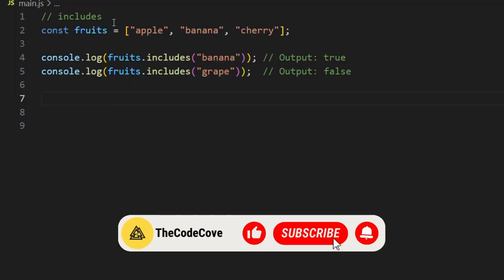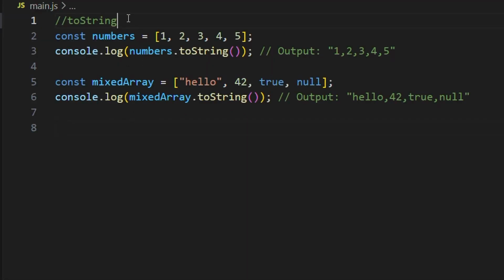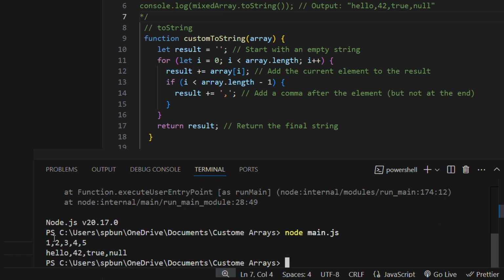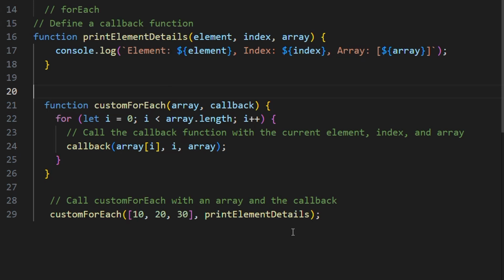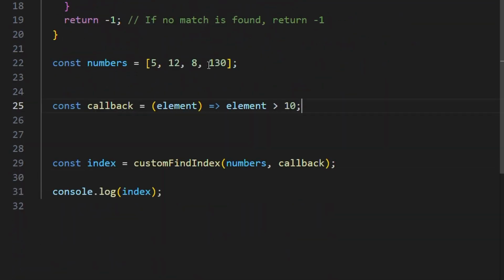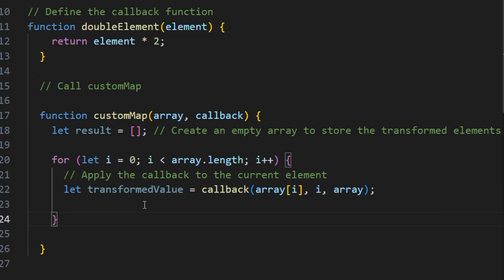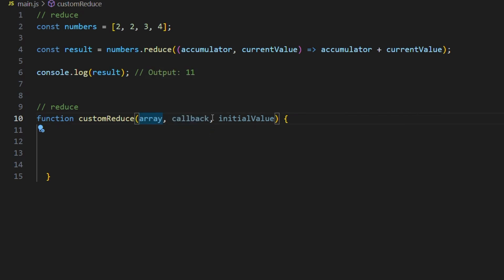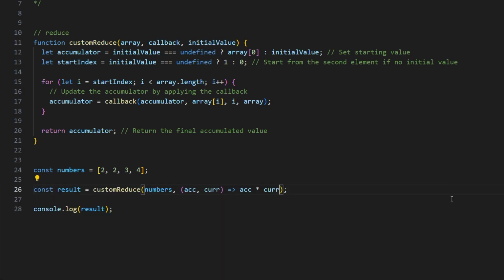Recreating Array Methods From Scratch | Javascript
Have you ever wondered how JavaScript’s built-in array methods like map(), reduce(), forEach(), and includes() actually work? In this video, we break them down and REBUILD them from scratch!

By coding these methods manually, you’ll gain a deeper understanding of how they work under the hood—helping you write better JavaScript and improve your problem-solving skills.

What You’ll Learn:

✅ How JavaScript array methods process data
✅ How to recreate methods like map(), reduce(), toString(), findIndex(), and more
✅ A step-by-step breakdown of each function with explanations

Timestamp
0:00 - Intro
0:15 - includes
0:37 - customeIncludes
2:14 - toString
2:47 - customeToString
4:33 - forEach
5:04 - customeForEach
6:44 - findIndex
7:15 - customeFindIndex
8:31 - map
8:59 - customeMap
11:06 - reduce
11:40 - customeReduce